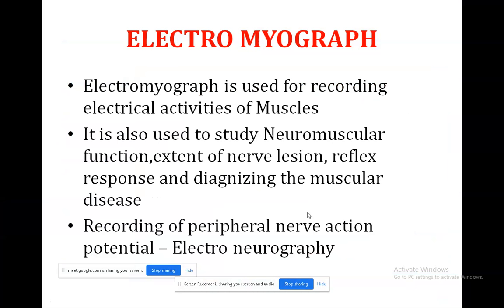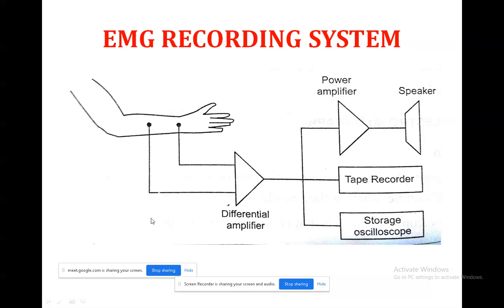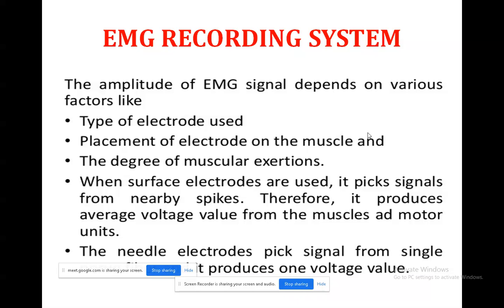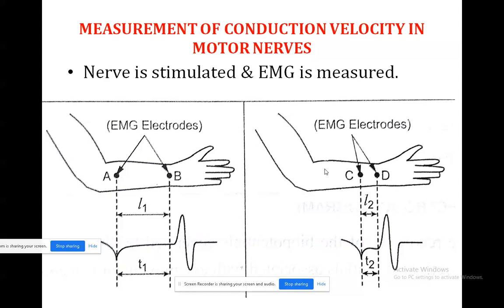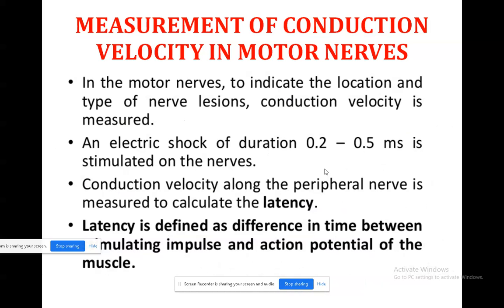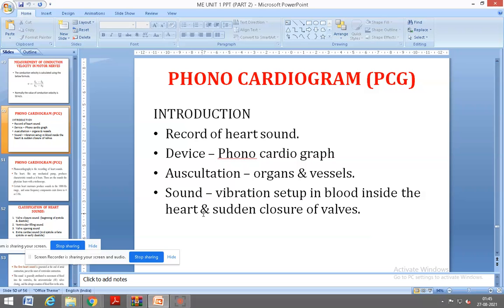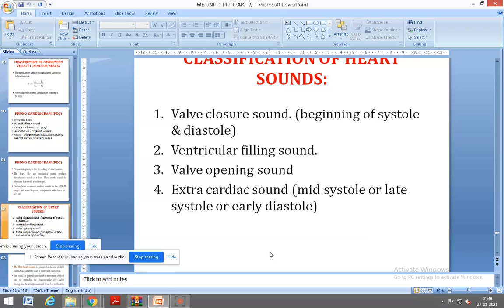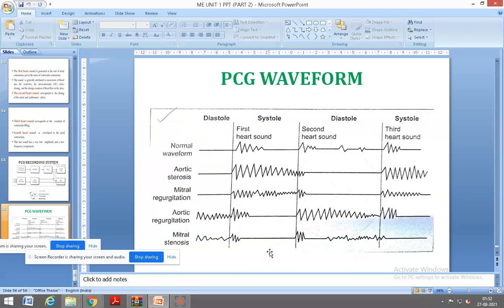Medical Electronics/EMG/Sudha /MAMSE